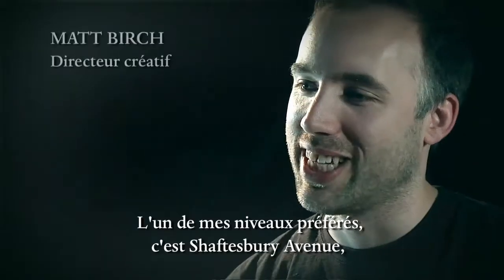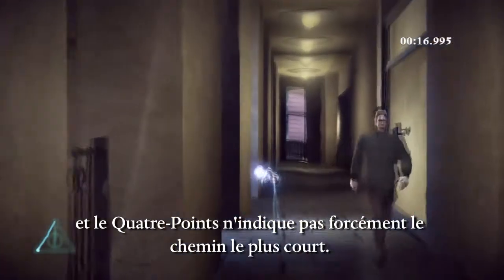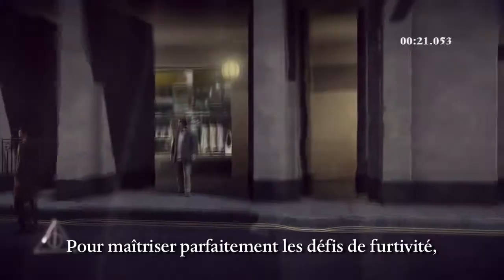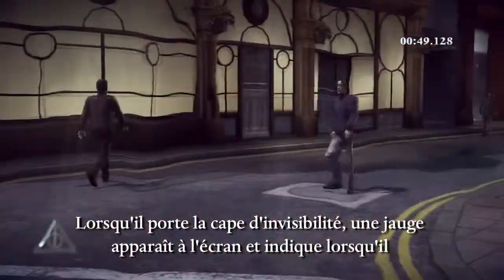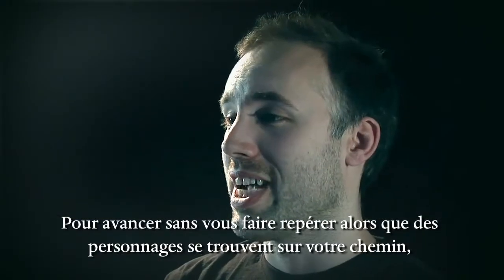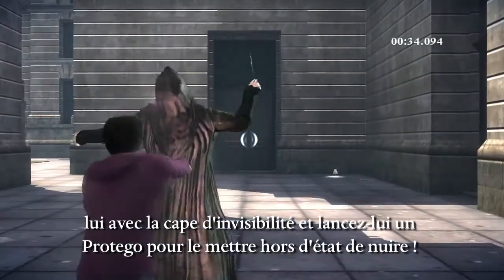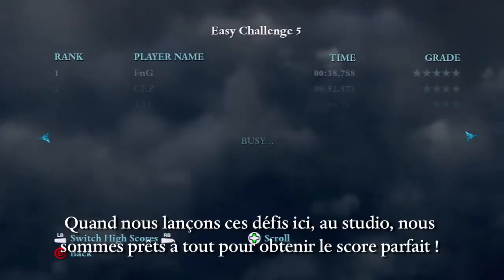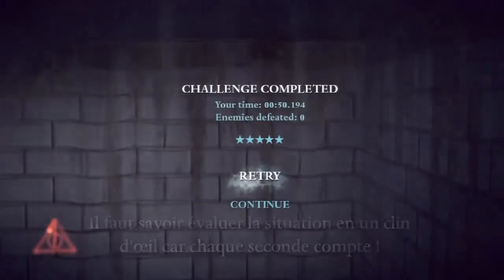AFJV : Harry Potter et les Reliques de la mort - Mode Challenge - fr